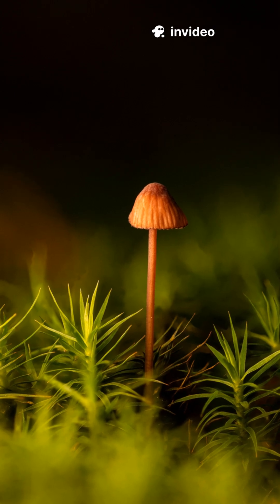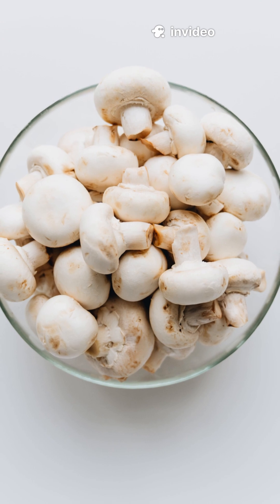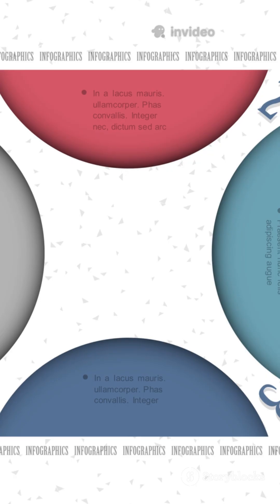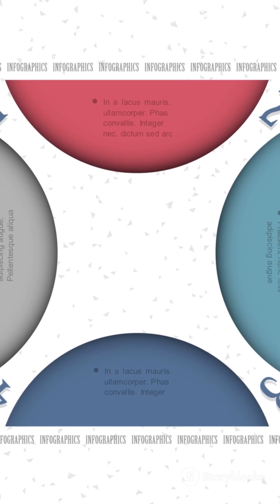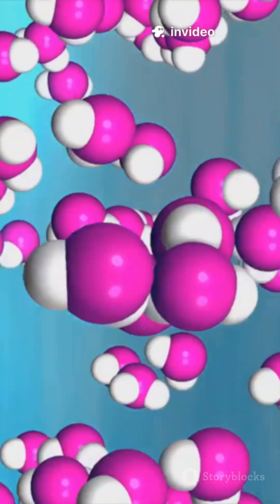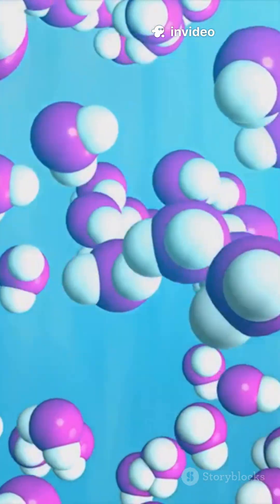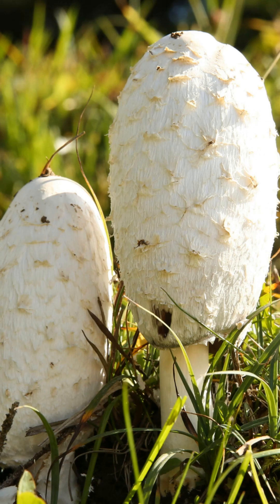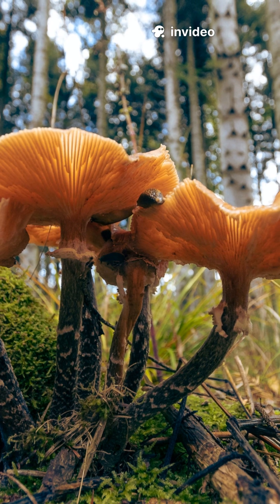Eat Mushrooms, Get Stronger? The Science in 60s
Can mushrooms really boost your immune system? In this 60-second YouTube Short we debunk myths and deliver science-backed facts on how mushrooms — from button to reishi — support immunity. Learn about beta-glucans, polysaccharides, and how mushroom compounds activate immune cells, reduce inflammation, and enhance your body’s defenses. Perfect quick explainer for curious viewers and health seekers.